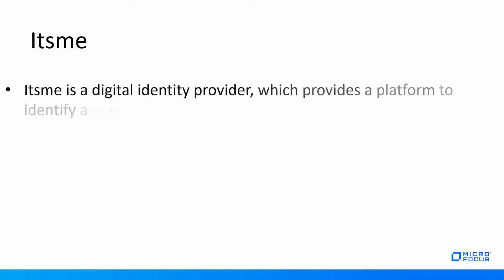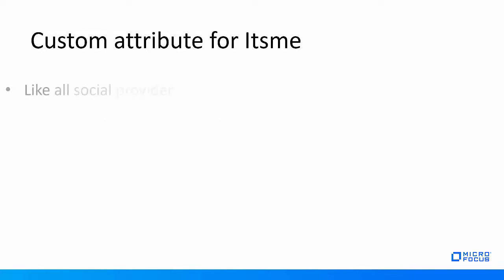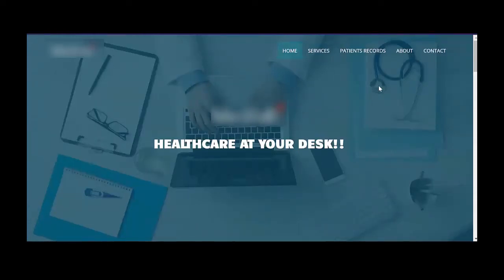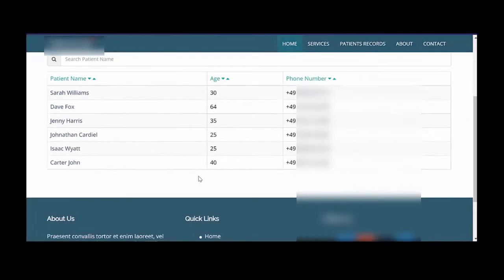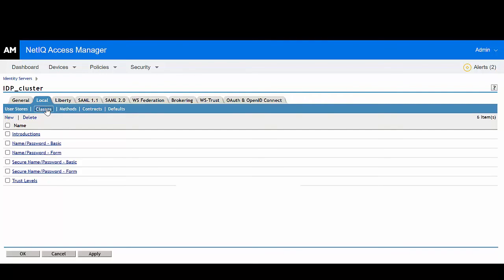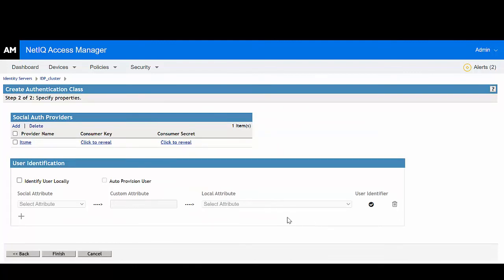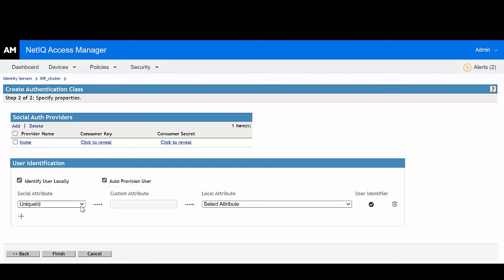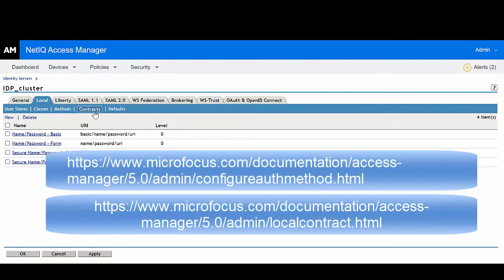Integrating Access Manager with Itsme Using Auto User Provisioning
- The video demonstrates auto provisioning Itsme users using custom attributes in the Access Manager.